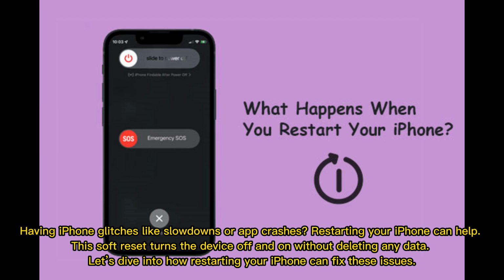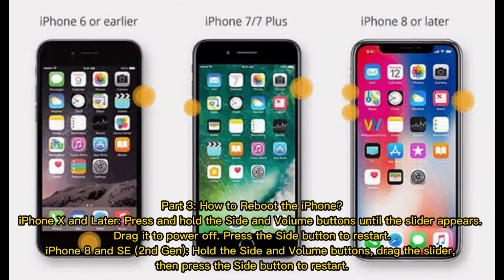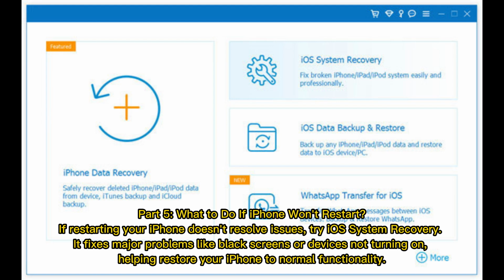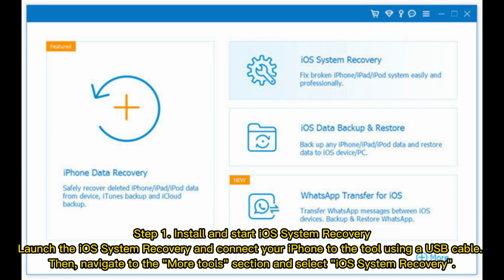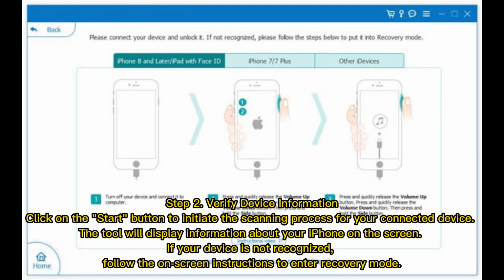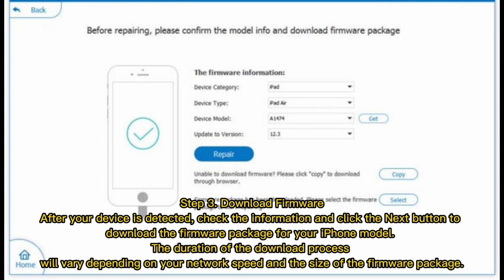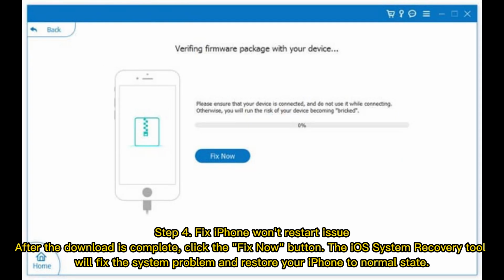What Happens When You Restart Your iPhone? A Complete Guide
Worried about losing your iPhone data? Watch this video to learn what happens when you reboot your iPhone 15/14/13/12/11/X/8/7 and the fix of iPhone won't restart.

00:00 Start
00:18 What Happens When You Restart Your iPhone?
00:35 When Do You Need to Restart Your iPhone?
00:51 How Often Should I Reboot My iPhone?
01:13 What to Do If iPhone Won't Restart?